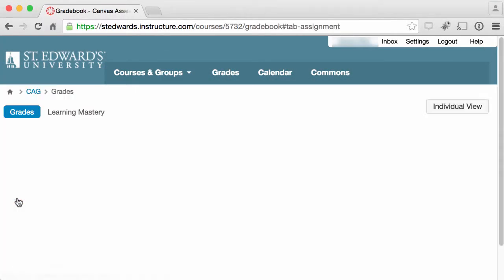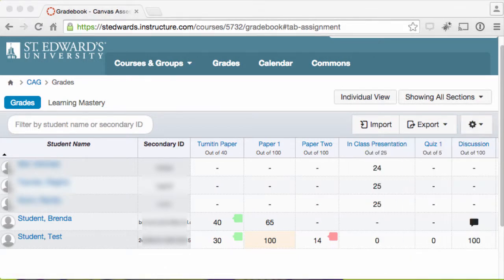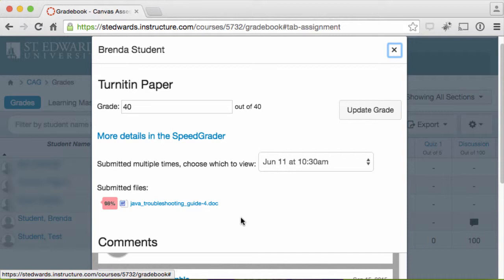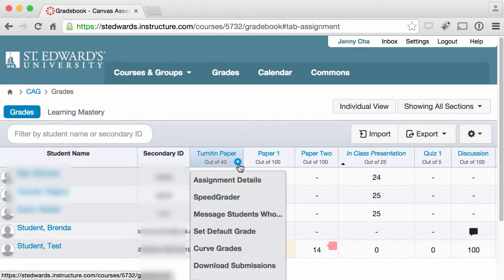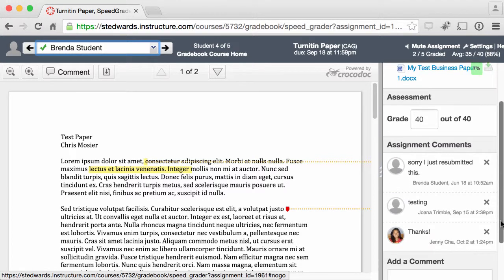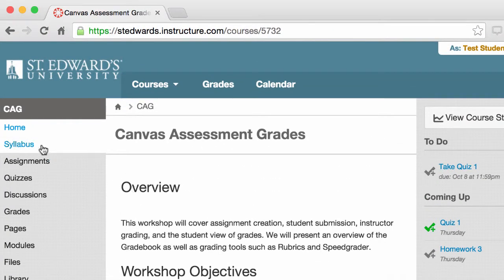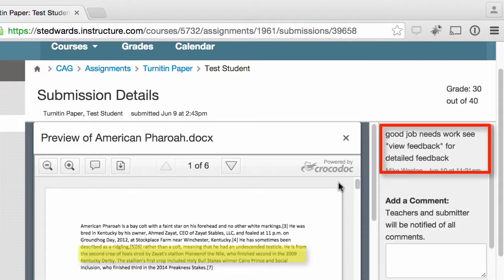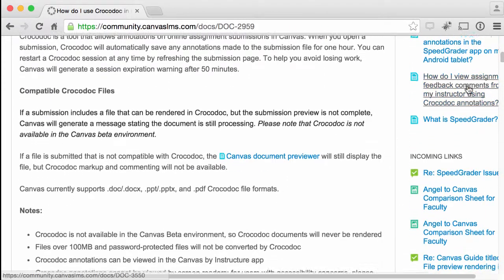Canvas Grading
Table of Contents:

00:43 - Entering Grades
01:31 - Adding comments
01:58 - Accessing the SpeedGrader
02:46 - Adding Comments and Annotations (Crocodoc)
03:26 - Student View of Comments and Annotations